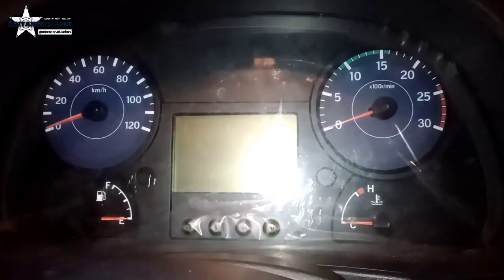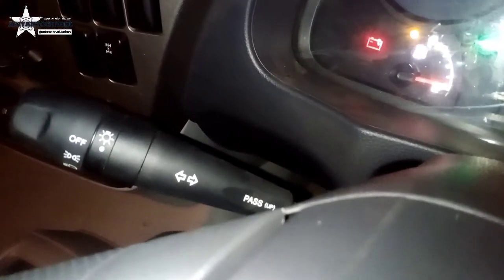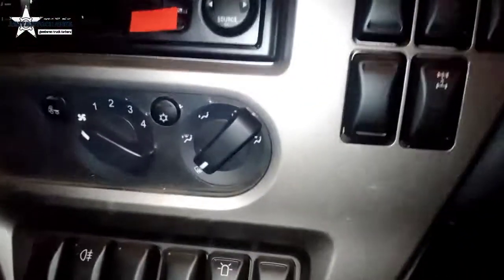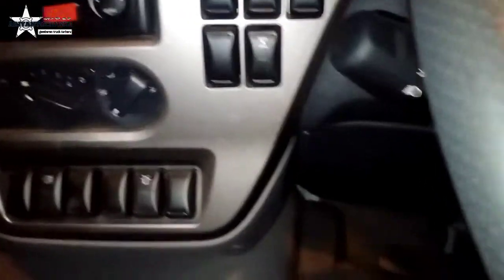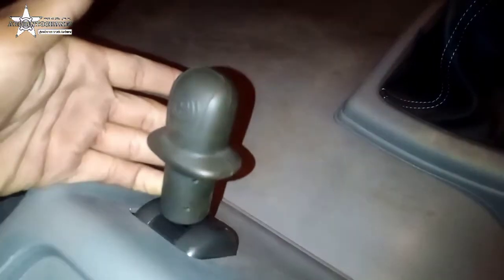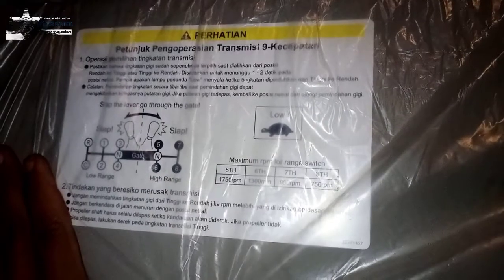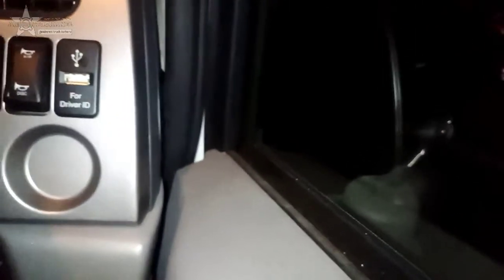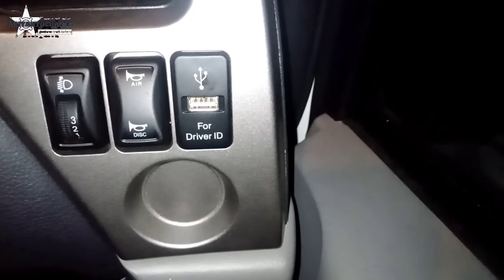REVIEW DUMP TRUCK [ UD TRUCKS CWE 280 ]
REVIEW UD TRUCKS CWE 280 [ DUMP TRUCK ]#